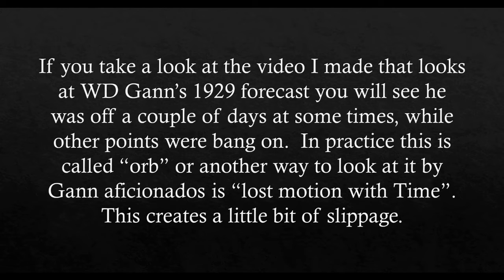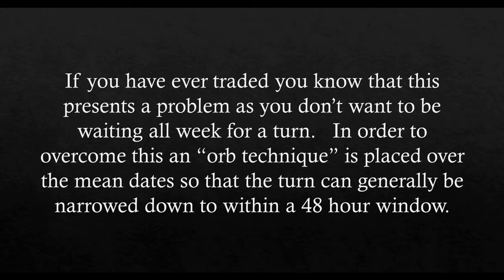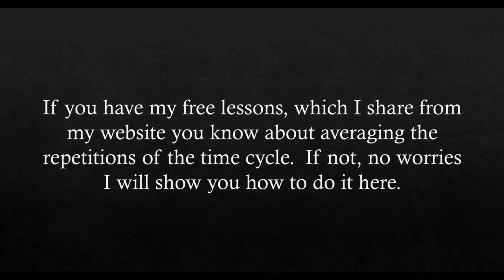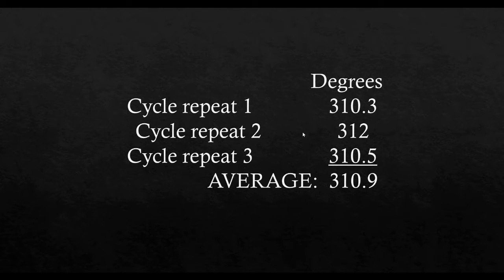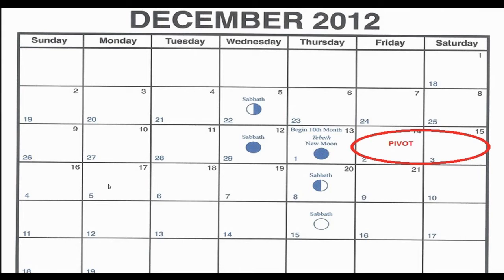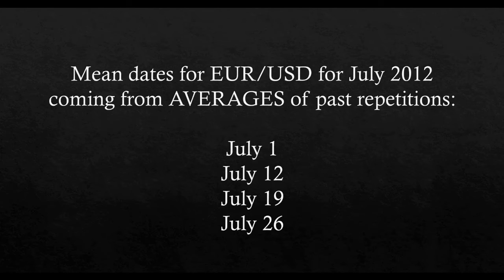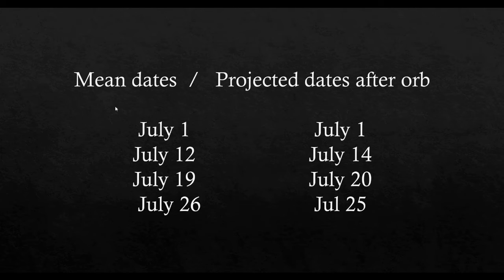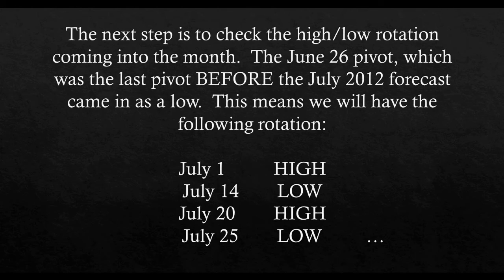UNDERCOVER WITH ORB